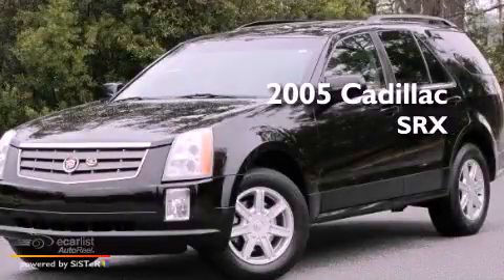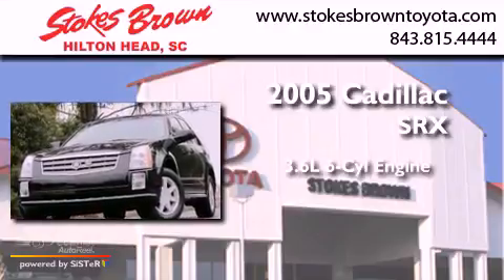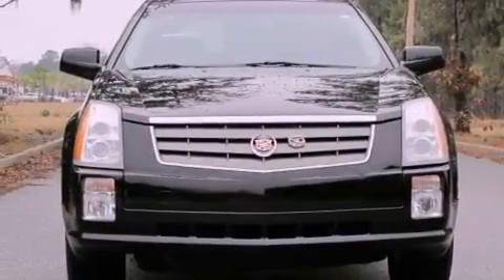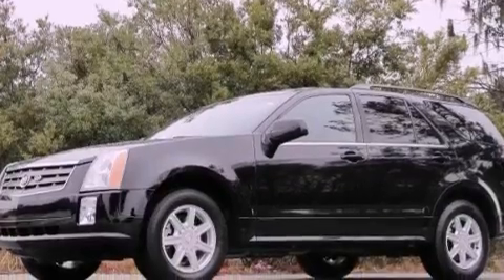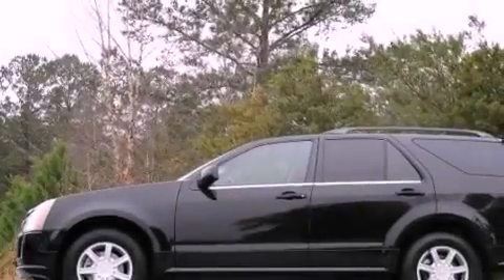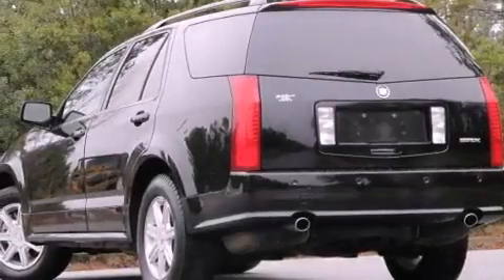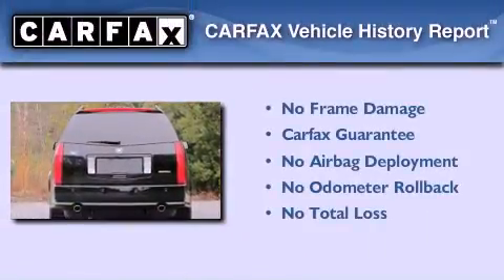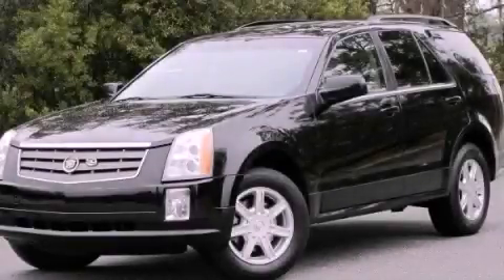Pre-Owned 2005 Cadillac SRX Hilton Head SC 29910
Year : 2005
 Make : Cadillac
 Model : SRX
 Engine : 3.6L V6 VVT
 Trans . : Automatic
 Exterior : Black
 Miles : 83,636
 Interior : Other